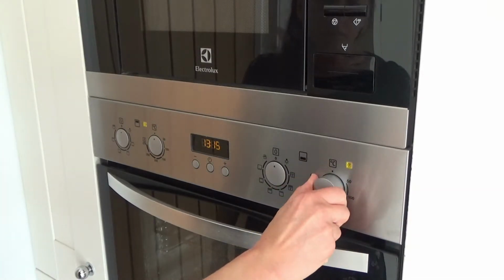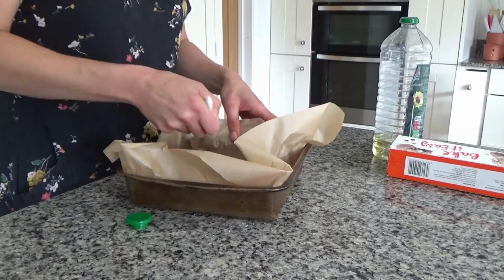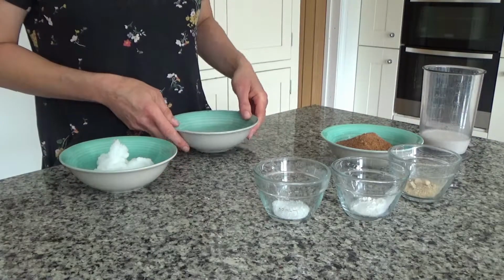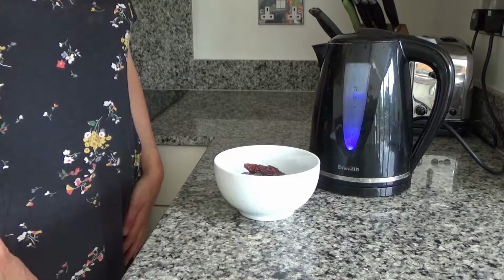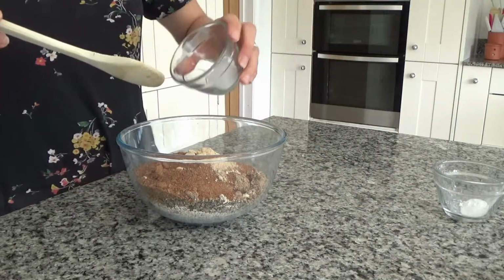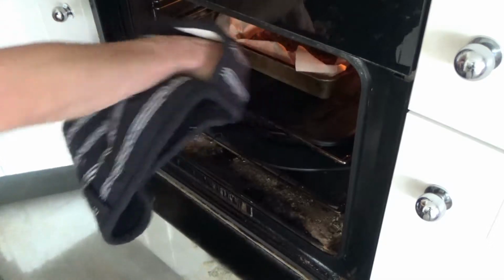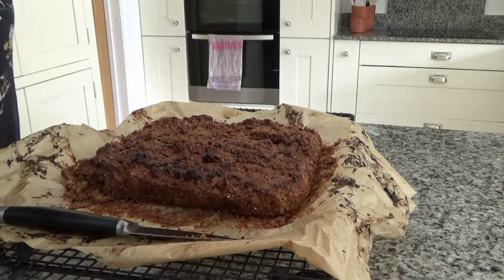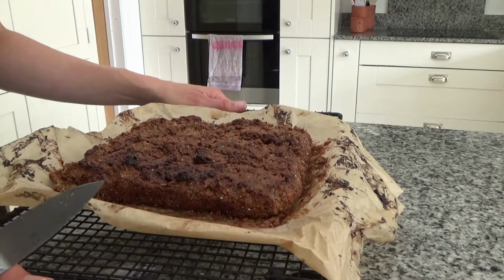Delicious Salted Caramel and Date Flapjack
Delicious Salted Caramel and Date Flapjack. In this video I show you how to make my Delicious Salted Caramel and Date Flapjacks. These are a family favourite and make a great snack. They also make a yummy breakfast or after dinner sweet treat. If you love flapjacks you'll really enjoy this one. See you all soon.